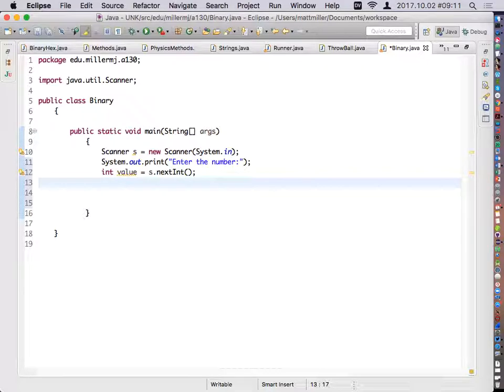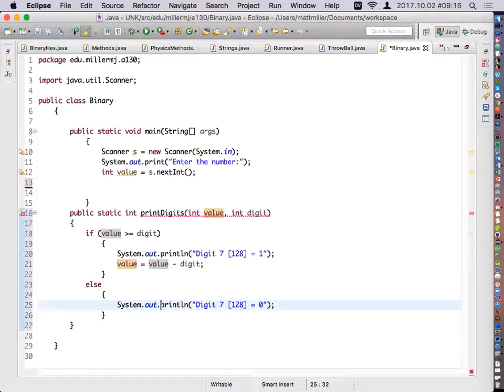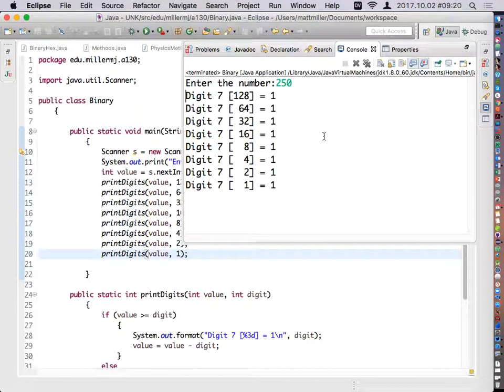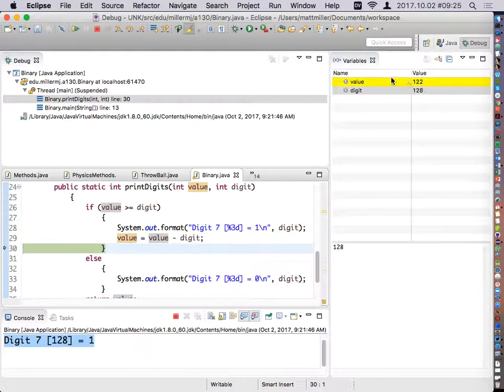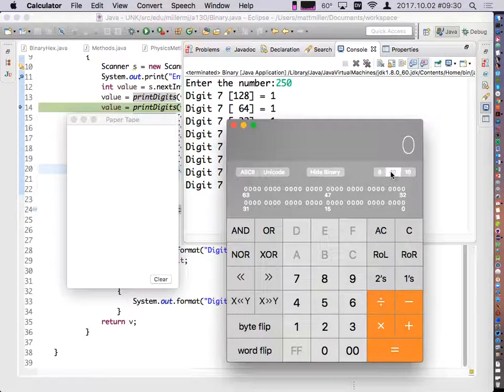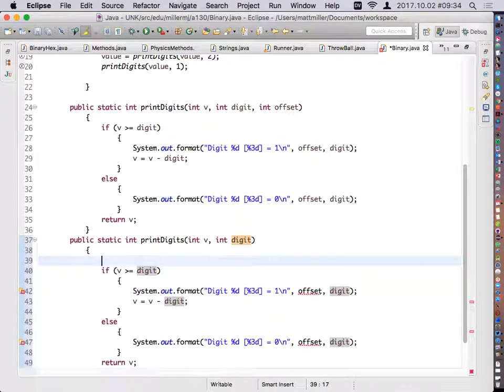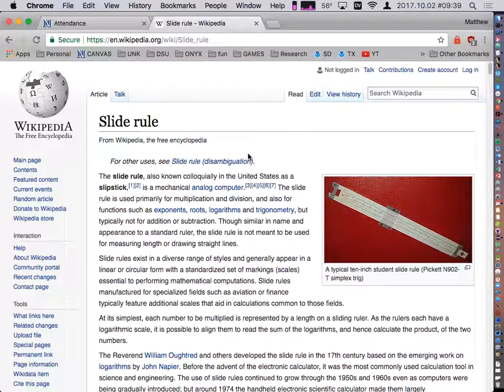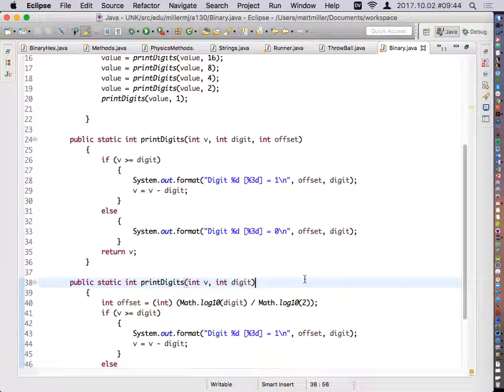CSIT 130 0x0C